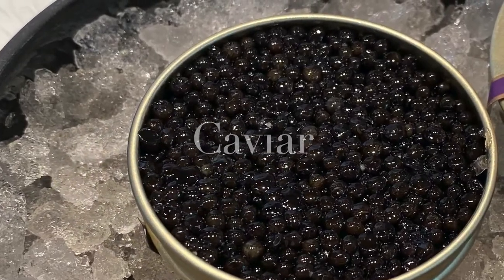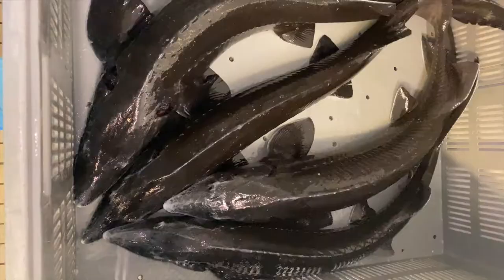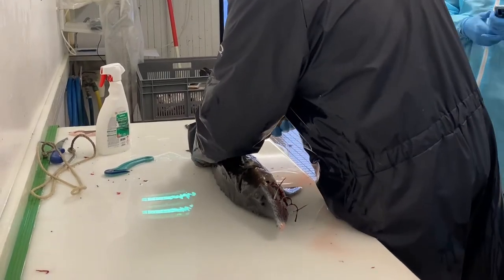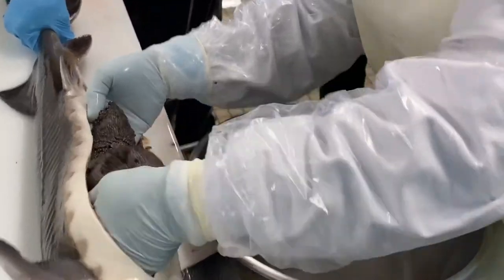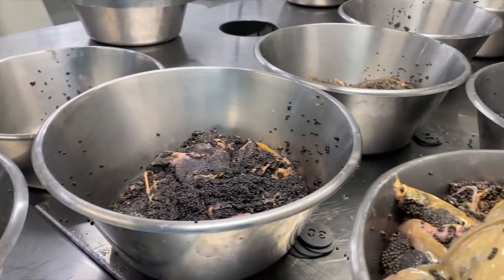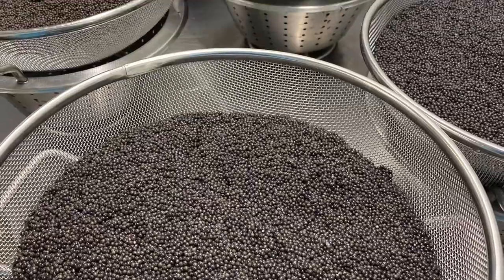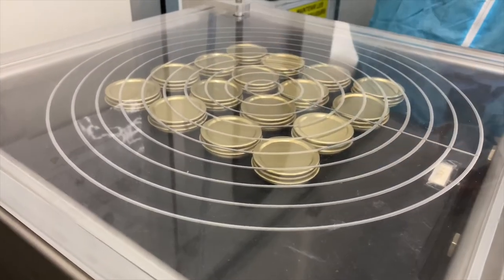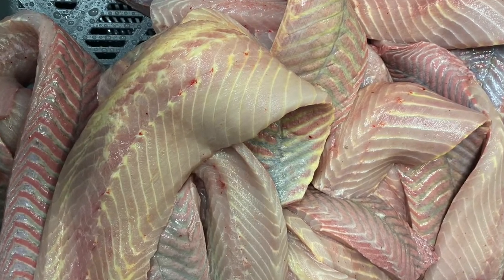How Caviar is made and why it's so expensive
Here you will learn the whole process from breeding the sturgeon to packing the caviar in to the tins.
There is a reason why caviar is prestigious and so expensive. This delicate product taking more than 10 years to make.
Let me know your thoughts and comments below.